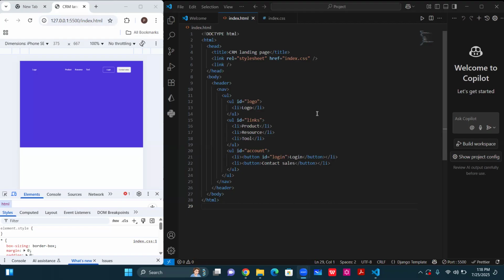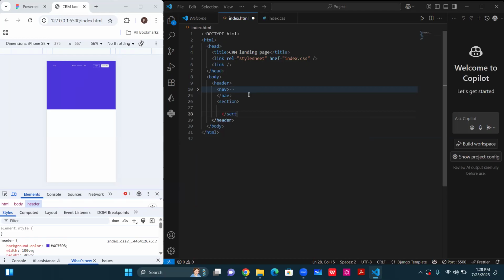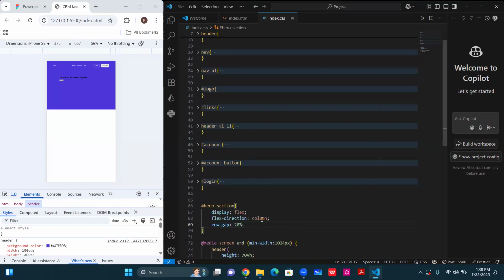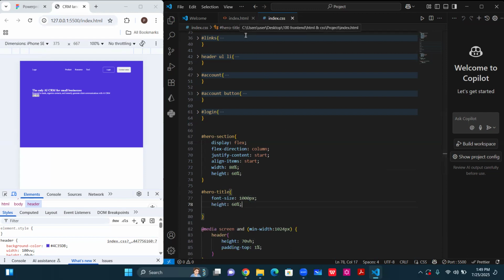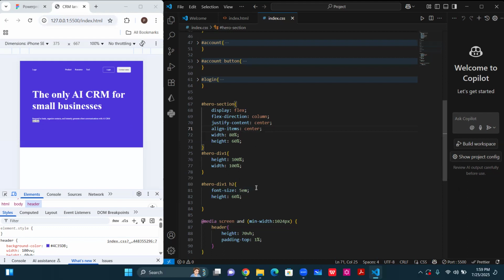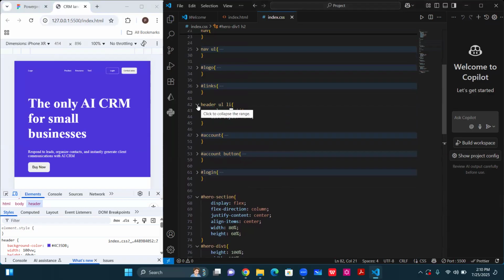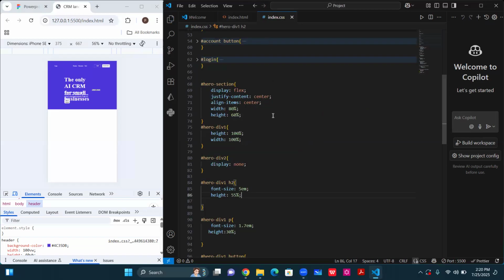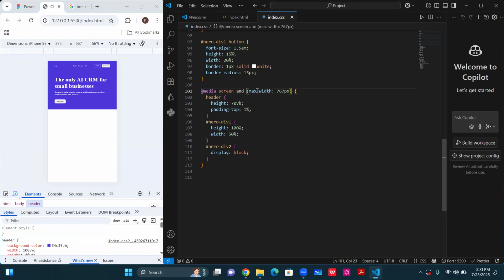Phase 1 Project - HTML & CSS - Landing page - hero section